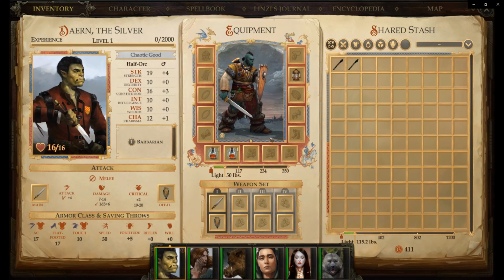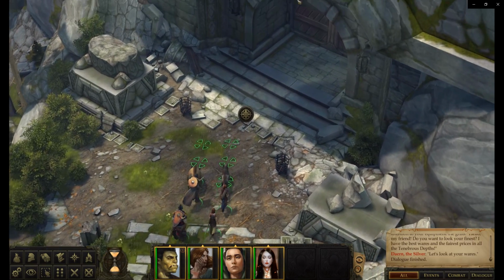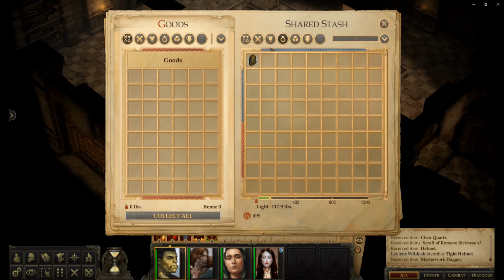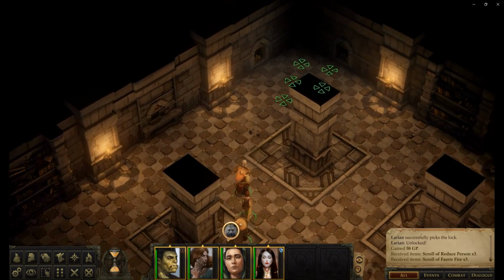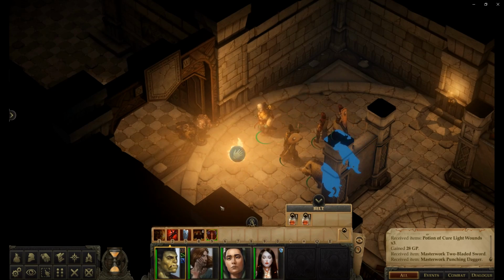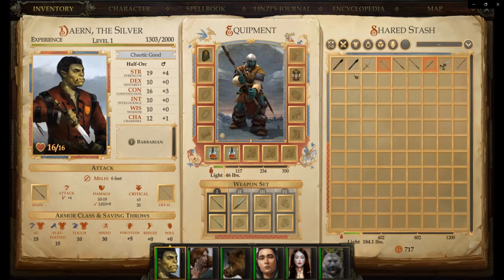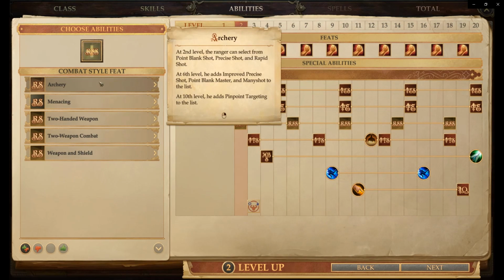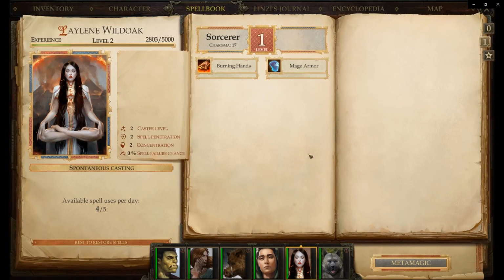Now with Audio Commentary! Episode 1 of Beneath the Stolen Lands Edited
Mistakes were made. Hope you guys can forgive me; here's some commentary for the majority of the video that was missing from the previous video.